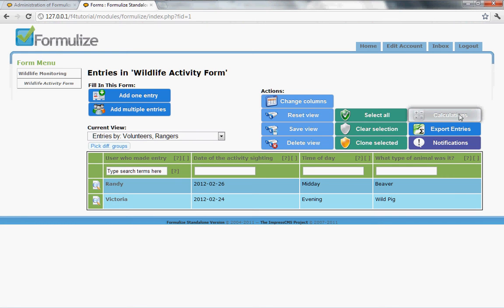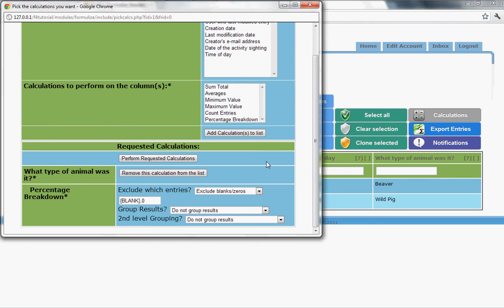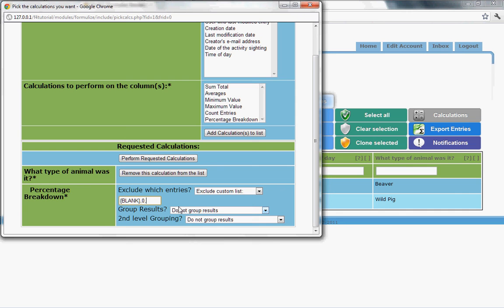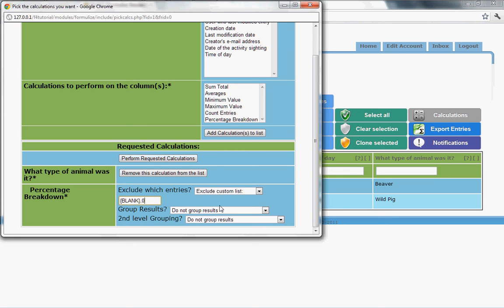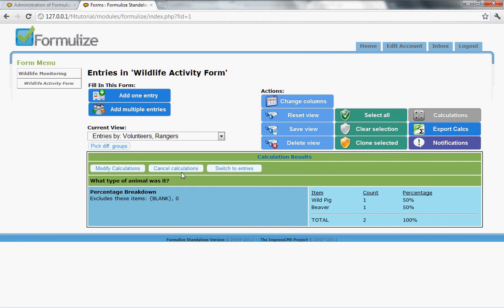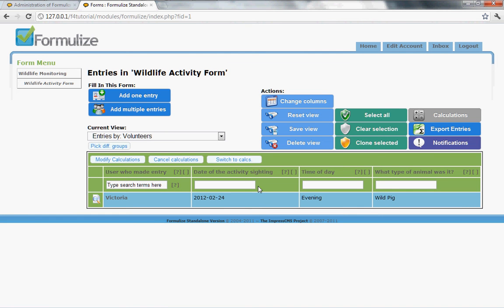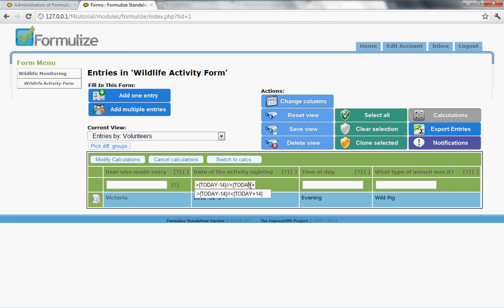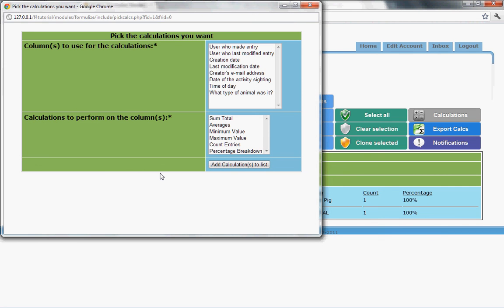formulize tutorial calculations